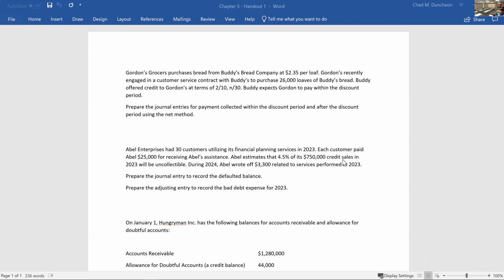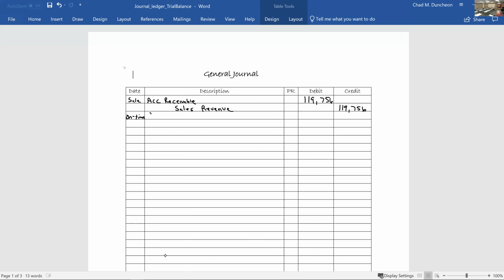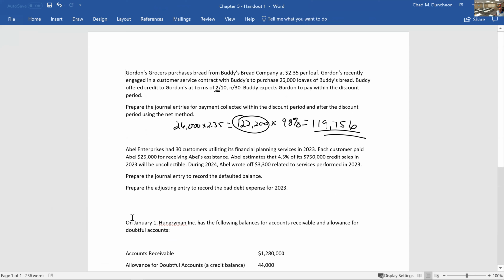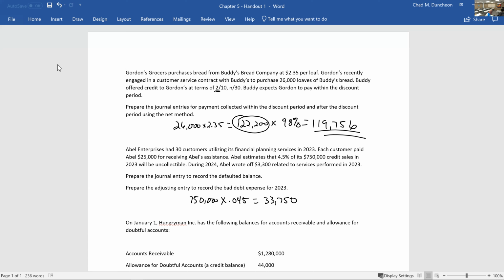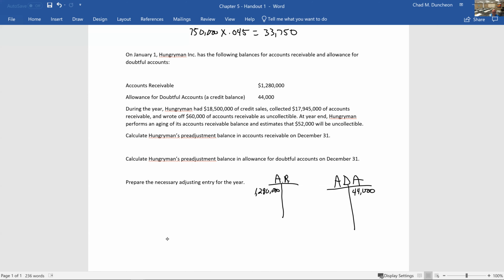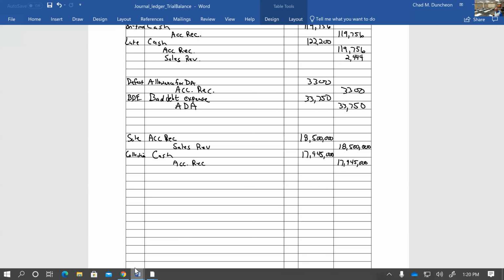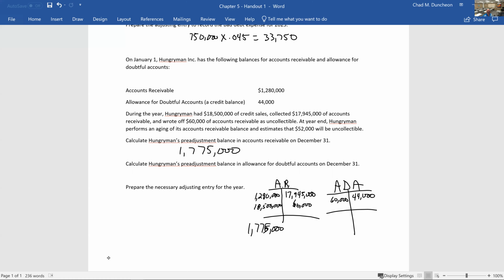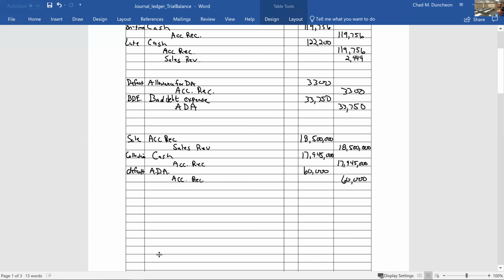Chapter 5 Handout 1 Answers